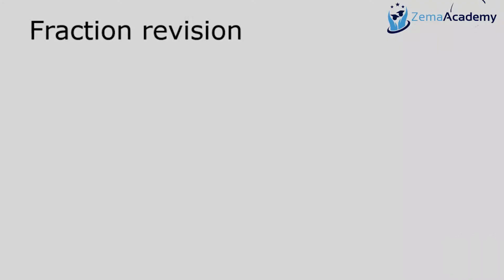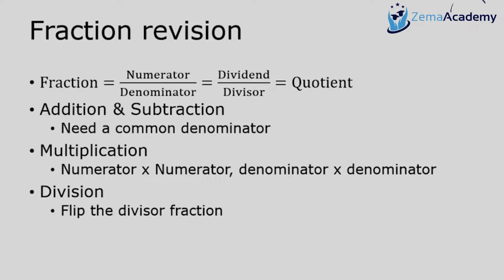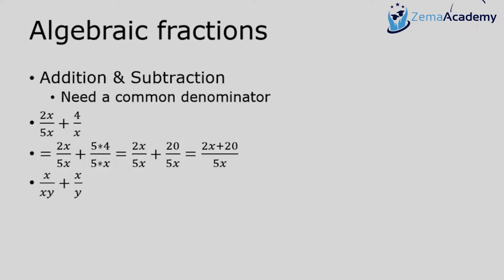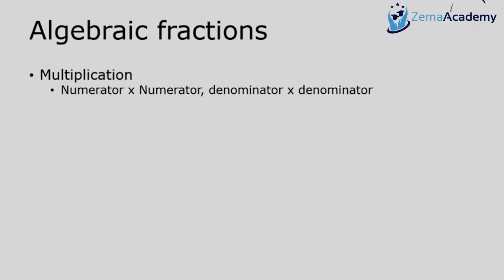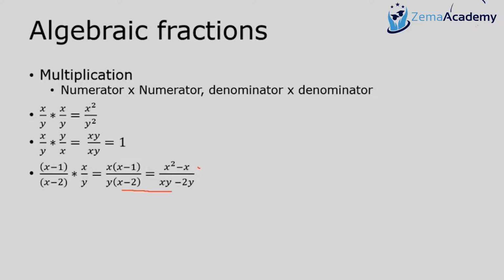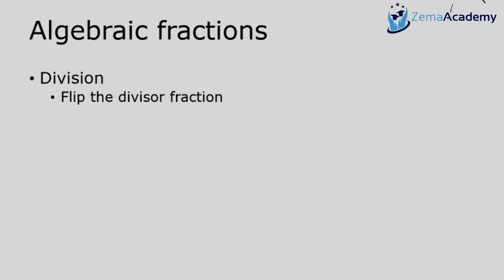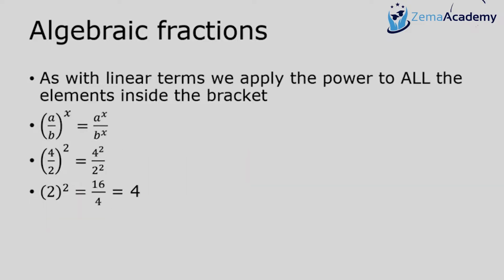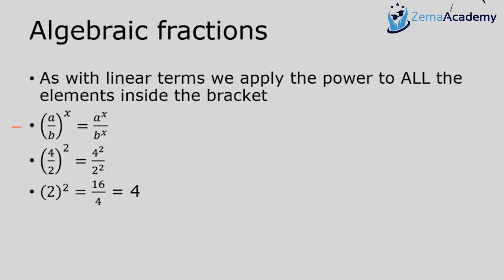24 Hours Live Streaming Lectures: Basic Engineering Mathematics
24 Hours Live Streaming Lectures: Basic Engineering Mathematics